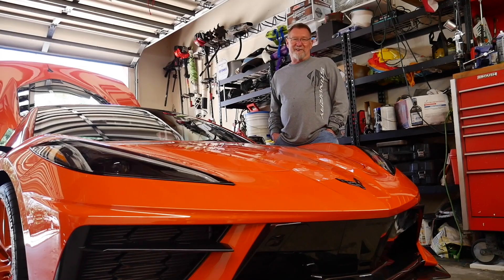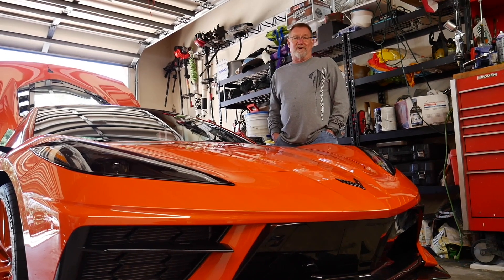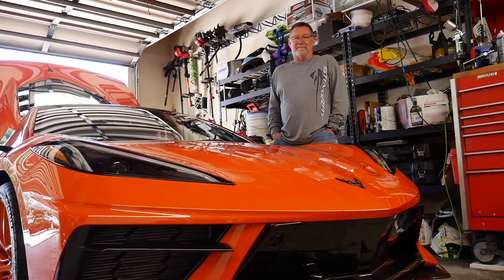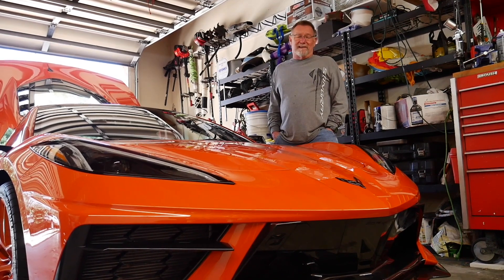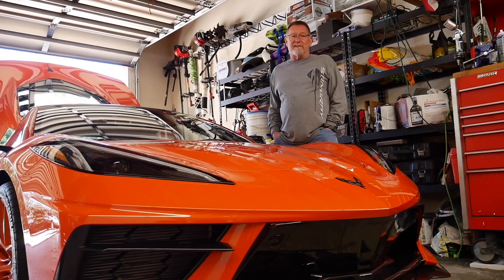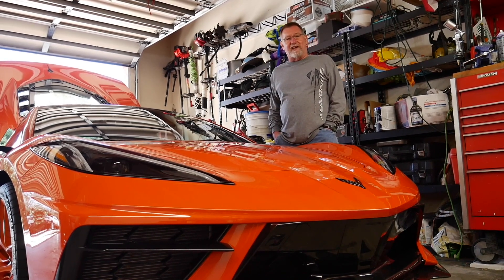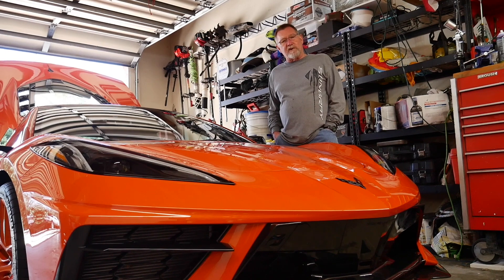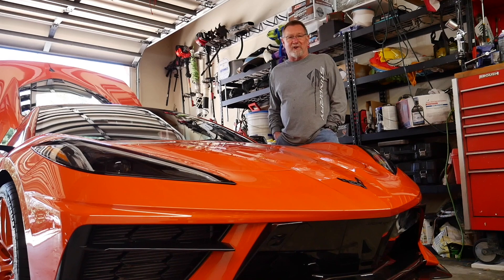Running out of Fuel with a 1/4 Tank? // 2007 Chevy Cobalt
Larry receives an open mic about a 2007 Chevy Cobalt, the owner states that when it gets low on fuel it's starts to act like its running out of fuel. Larry tells him that it is a fuel starvation issue. Larry says that a baffle may be loose from within the fuel tank and recommends to purchase another fuel tank.

This a clip from the full Magic Mechanic Show #23

Listen to Larry give real car advice to real people here on Youtube.

The Magic Mechanic show has been live since 1991, And Larry has been in the mechanic business for over 40 years. Whether you are looking to repair your car, or are an enthusiast. This is the place to listen to all things cars & trucks.

Want to get on the show?

Send us your comments, emails, live calls, and Open Mic's

Phone (Saturdays 3-5 pm)- 844-580-WDBO

Tags: Chevy Ford mechanic master technician automotive talk show WDBO dodge mercedes bmw kia hyundai honda toyota powerstroke f150 auto repair car enthusiast v8 v6 I6 v10 radio show classic car antique car volvo volkswagen ram trucks cars a/c transmission air conditioning engine compression oil egr valve rims tires jaguar ferrari lamborghini mclaren top gear amsoil mobil 1 engine oil signature series ford trucks 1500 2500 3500 sports car